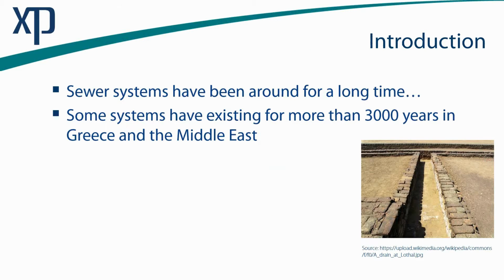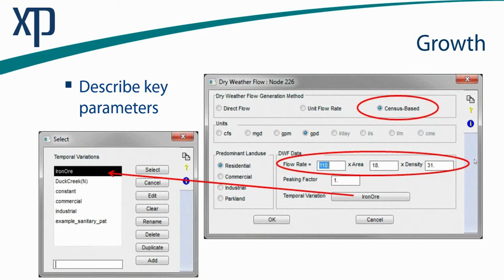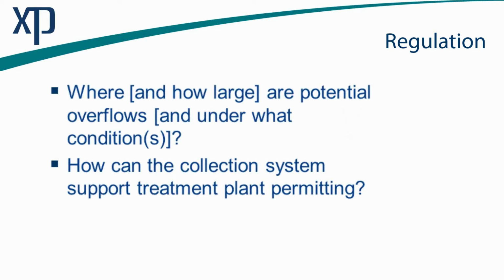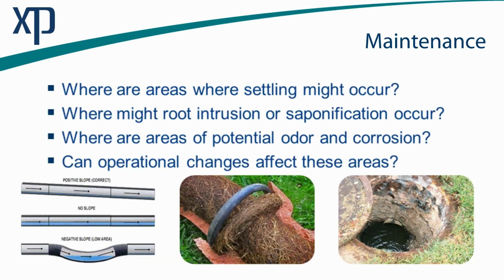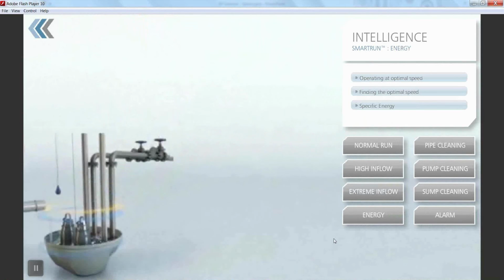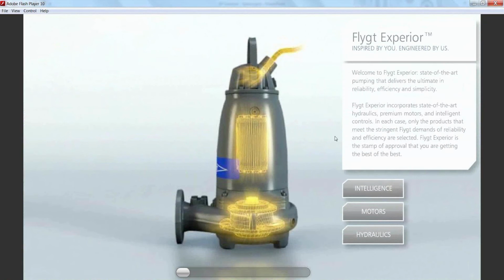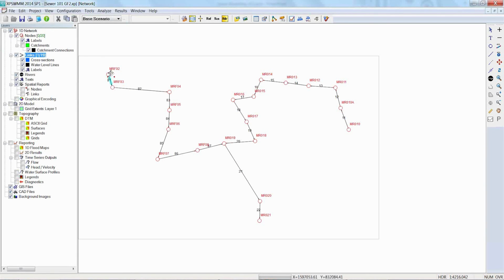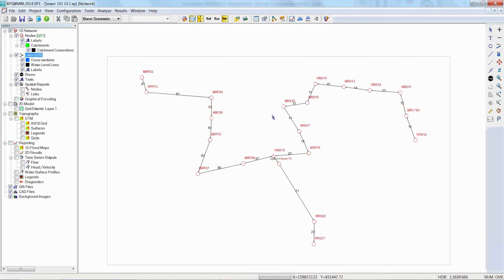Sewer Modelling 101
XP Solutions is getting back to basics again with Sewer Modelling 101. This webinar is suited to both those new to the field of sewer modelling and experienced veterans interested in a refresher.

The Sewer Modelling 101 Webinar will help you better understand the role engineers perform around sewer systems. A special guest presenter, Jacob Frampton, from Xylem Water Solutions will cover the latest issues relevant to the industry today.

We will run through various methods of sewer modelling relevant to the local industries. You will learn the main problems or risks encountered in sewer systems including growth, optimization, regulation and maintenance - and how to best manage these issues in your models to provide value to your stakeholders.